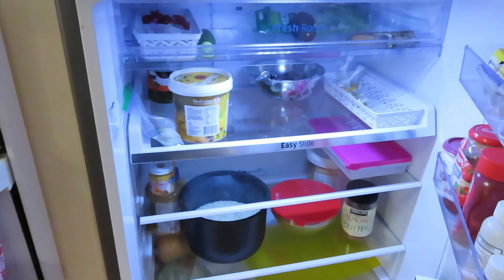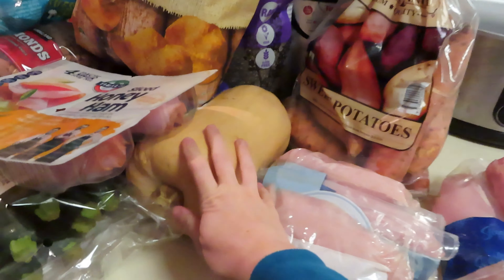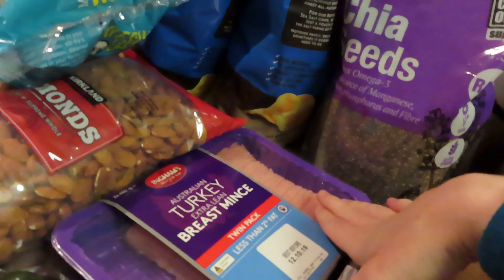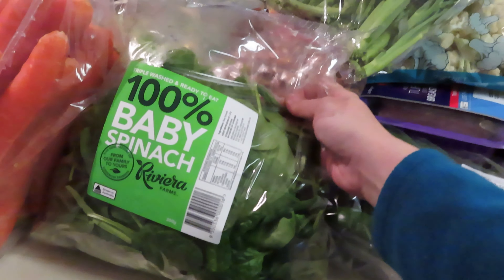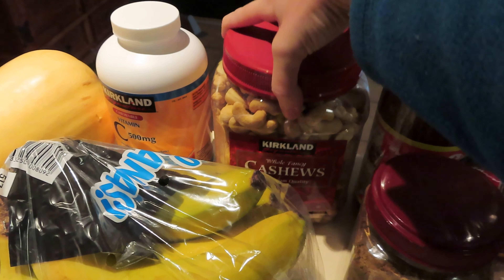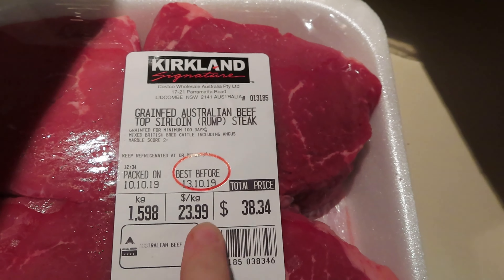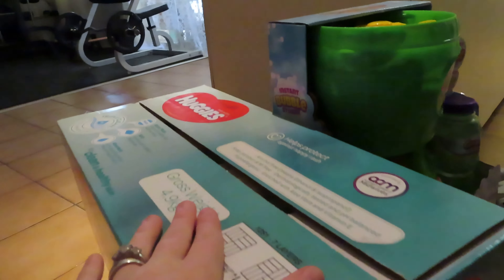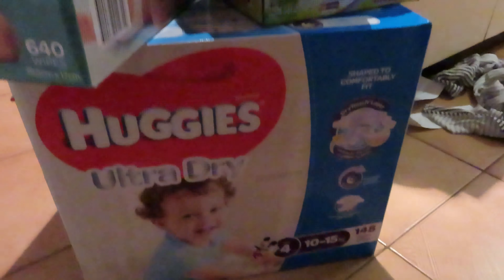Costco Haul October 2019 Australia I Monthly Shop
This Week it was Costco week for the month of October.
Our usual month is from 15th to the 15th (as this is our pay week each month)

Total Cost this haul was around $452 (sorry I have now thrown out the receipt)

I hope you enjoy this shop for the month and I will see you all for next months Christmas Haul.

GavNat and Family.